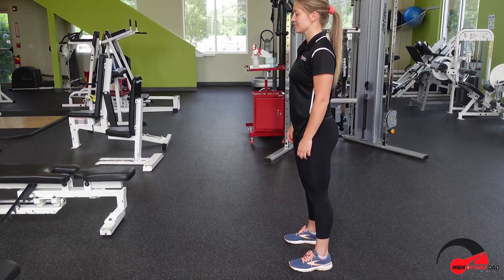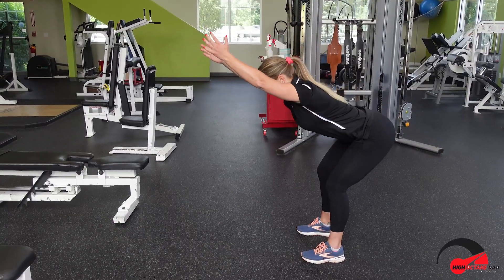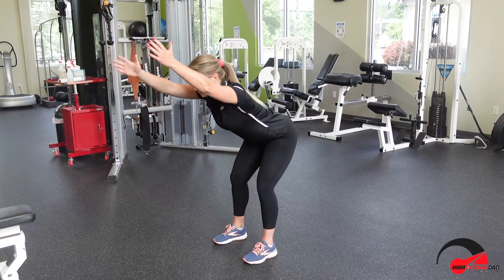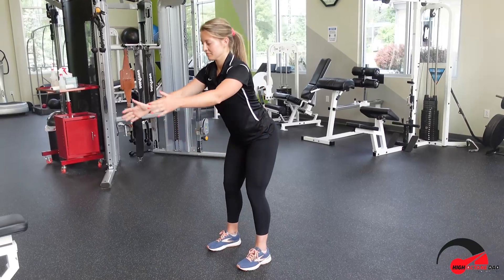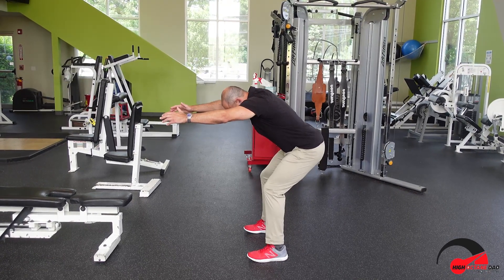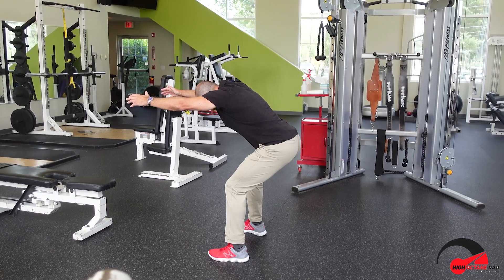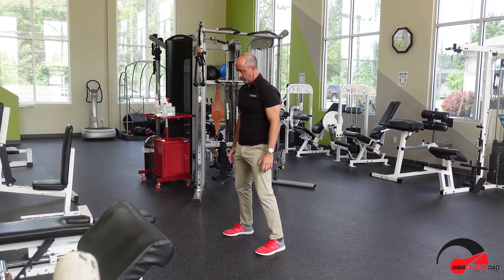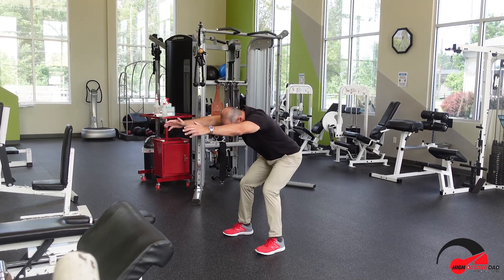The Founder's Stretch | Reduce Back Pain at Home!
Please let me know if you found this helpful!

The High Octane Dad Dr. Derek Alessi is the founder of the Supplement company Strength Genesis. “Our fish oil is the best quality,” says Dr. Derek.

Spinal Tug or War?

Can this silly stretch help end back pain and stiffness?
I’ve had countless clients tell me that they get incredibly stiff if they sit for long periods of time during the day.

Most of the stiffness centers around the low back and hips.
In addition, I’ve had hundreds of clients that have had spinal injuries and surgeries.
Furthermore, I've had spinal surgery myself.

I’ve found that this one silly-looking exercise called the Founder’s Stretch can help alleviate back pain and decrease stiffness in just a few minutes.

Foundation Training is a protocol designed by Eric Goodman.

It’s part yoga, part pilates, and part physical therapy, with the focus being to activate the posterior chain and strengthen the muscles that control movement.

How to do:
Stand with your feet about shoulder-width apart
Bend your knees slightly and begin to bend from the waist
As you bend, keep your spine flat and begin to raise your arms upwards and straight
Your weight should shift and be positioned on your heals, almost as if you were about to fall backward
Your arms are used as a counterbalance in an effort to pull your spine forward.
Hold for approximately 5-10 seconds and then release the tension and return back to a normal standing position.